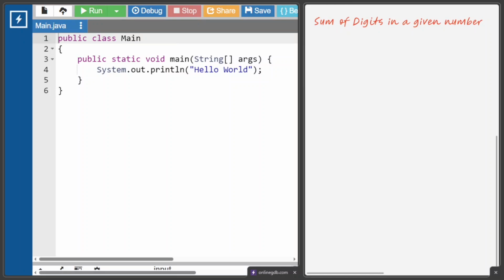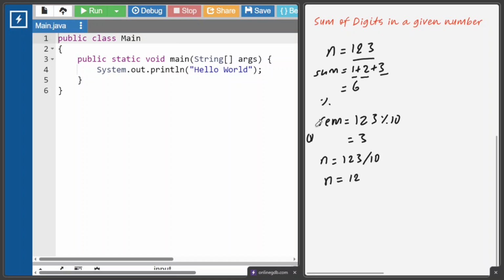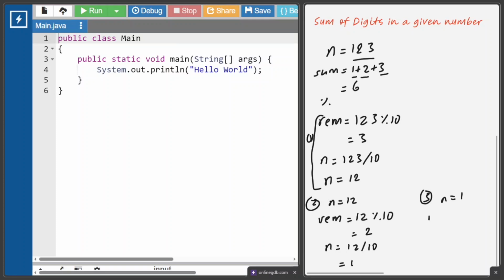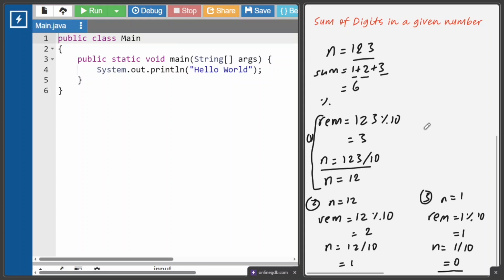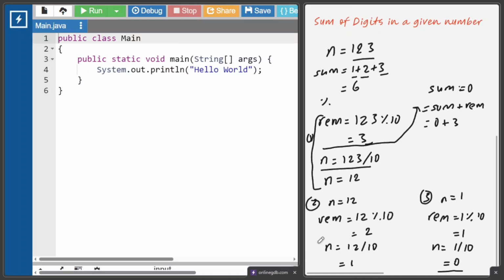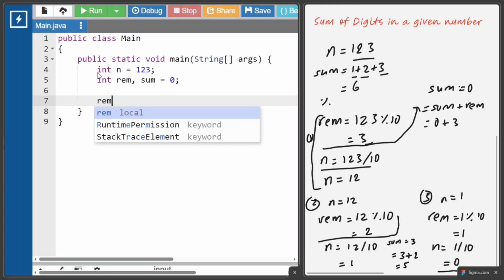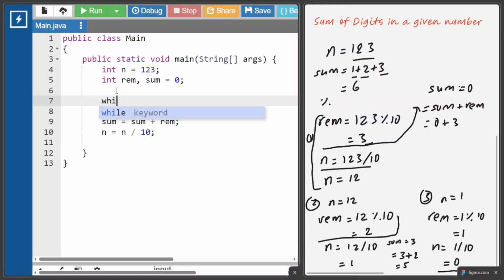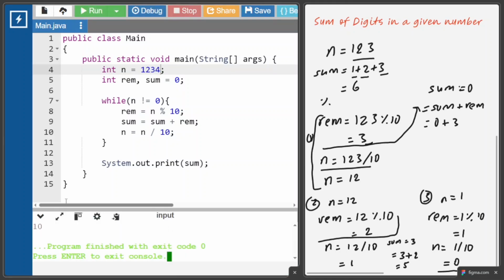This Simple Java Logic Solves Sum of Digits 🔥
Struggling with Sum of Digits logic in Java? This beginner-friendly tutorial breaks it down step by step.
Learn the core programming logic, algorithm, and Java code from scratch—no confusion, no shortcuts.

In this video, you’ll learn:

What the Sum of Digits problem is and why it matters in programming
How to break down the logic clearly and practically
Complete Java code walkthrough, written from scratch

This tutorial is perfect for Java beginners, DSA learners, and anyone preparing for coding interviews or strengthening their programming fundamentals.

sum of digits in java
sum of digits java program
java sum of digits logic
sum of digits programming
sum of digits algorithm
java coding from scratch
programming logic in java
number problems in java
java while loop example
java modulus operator
java division operator